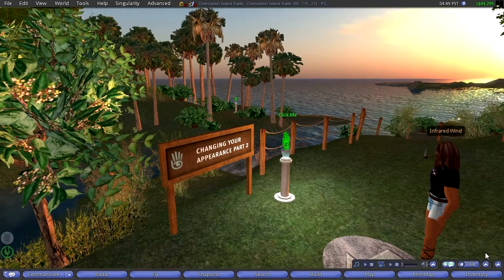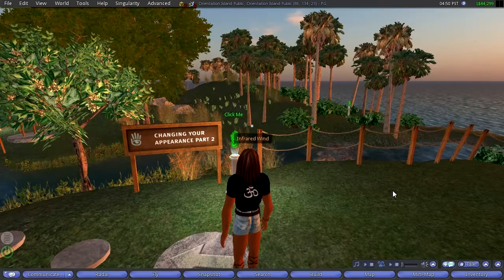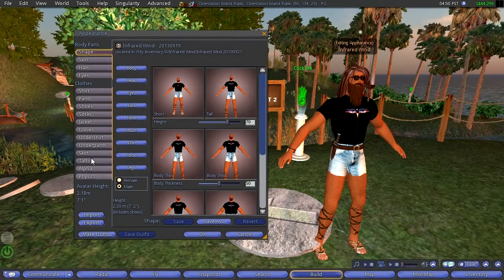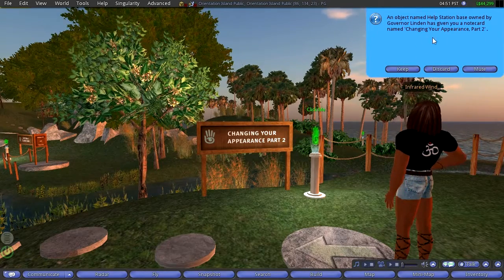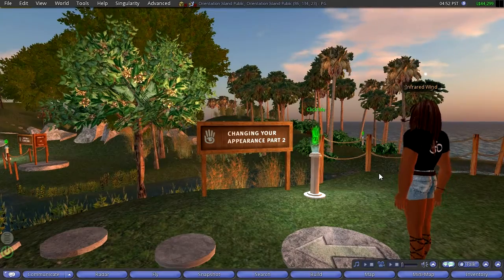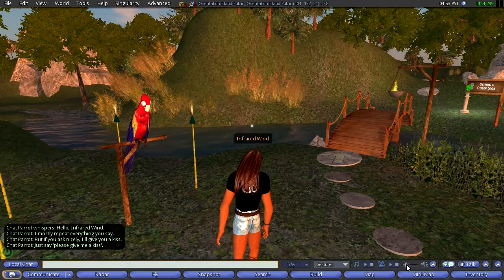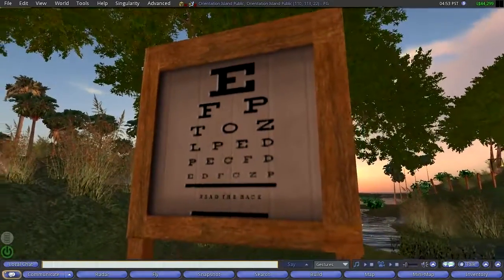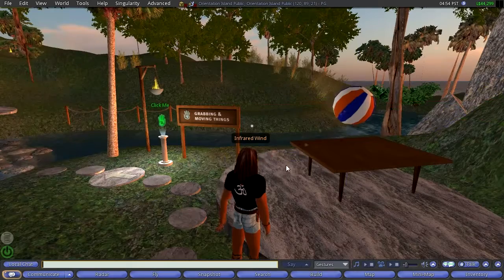Adventures in Second Life / Episode 5 / Orientation Island Part 2 / 20161208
An series of short video episodes documenting Second Life.  How one logs in, use the map, explore, build, socialize.  The purpose of this series of video captures is to preserve and also promote Second Life.